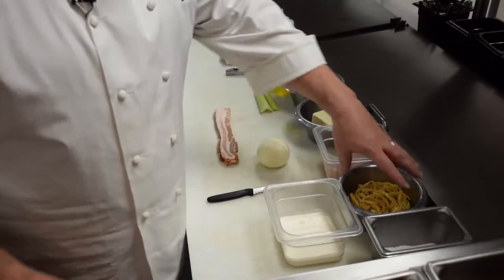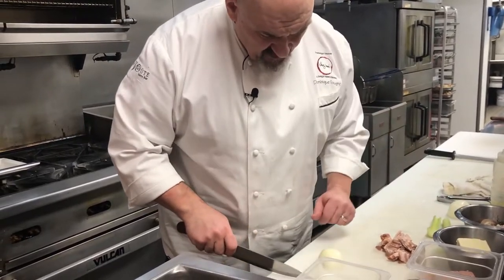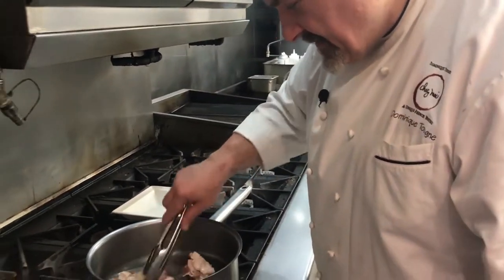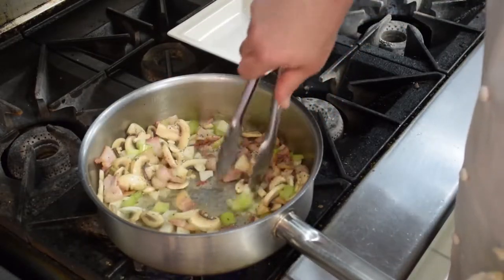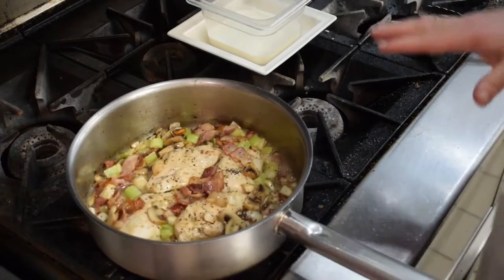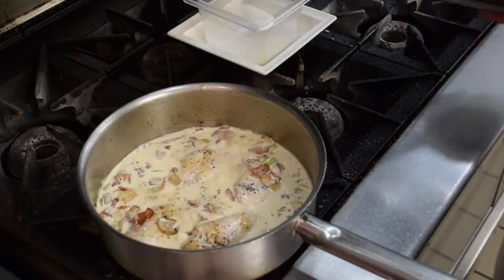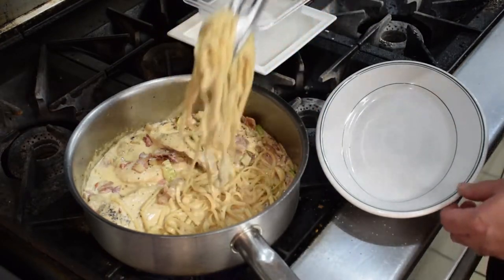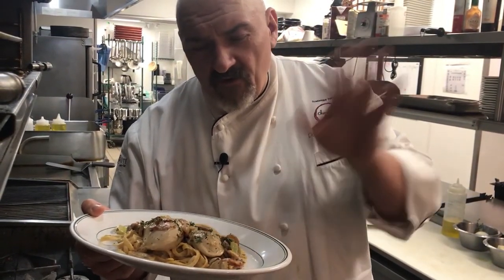Recipes From Our Vault with Chef Dominique Tougne featuring Chicken Blanquette